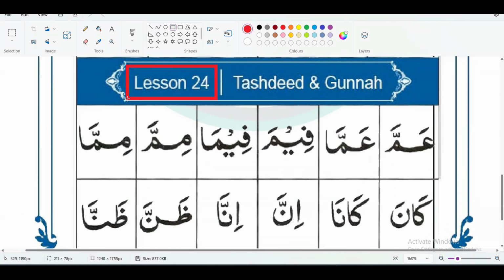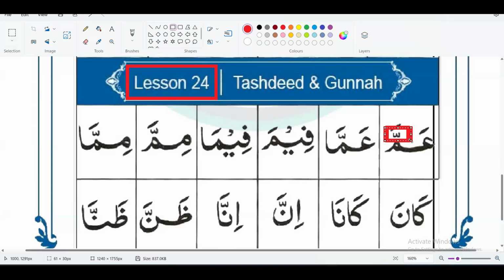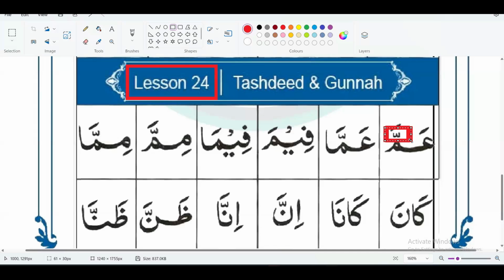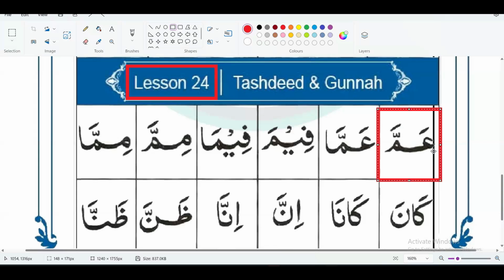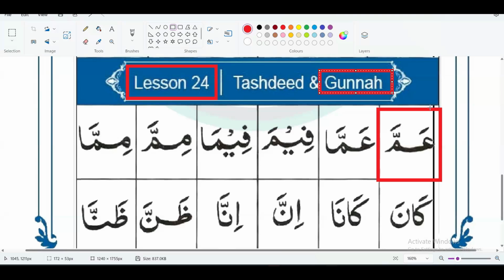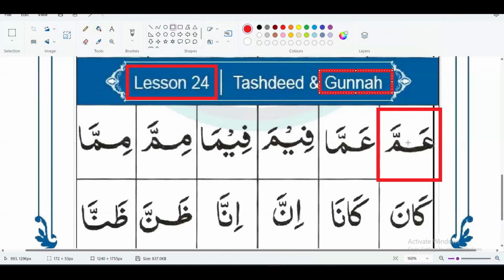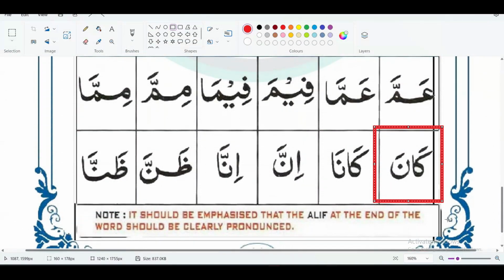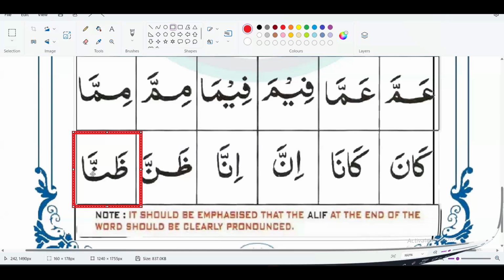lesson no 24 | how to read Tashdeed & Ghunna | eQuranForAll | english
Welcome to eQuranForAll! 🌙📖
In this lesson (No. 24), you will learn two very important rules of Tajweed:

This video will help beginners as well as advanced learners improve their Quran recitation with proper pronunciation and understanding.

✨ Topics Covered:

Meaning of Long Madd

How many counts to stretch Madd

Examples from the Holy Quran

Tajweed rule of Lam in "Allah"